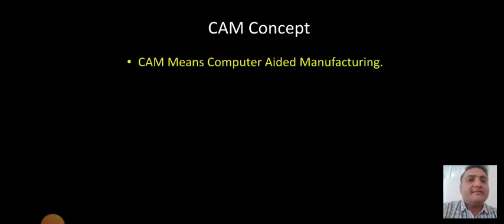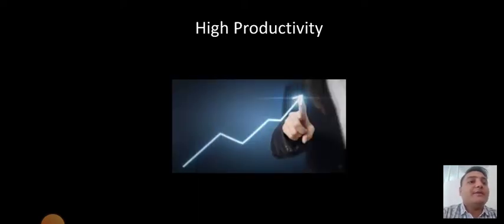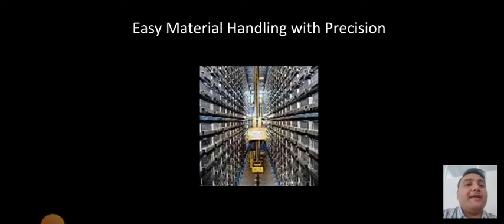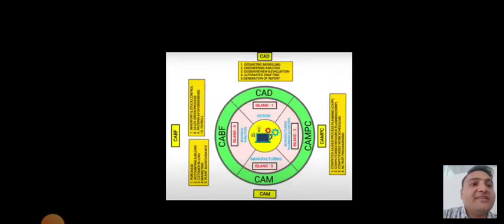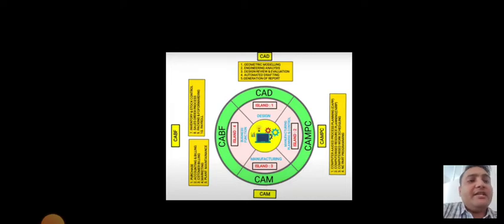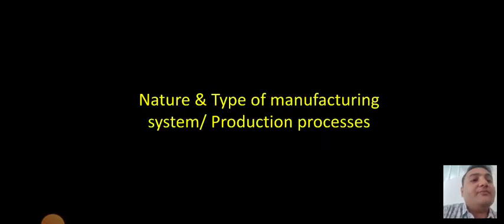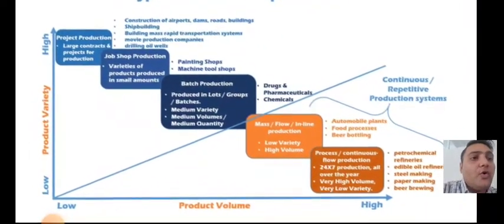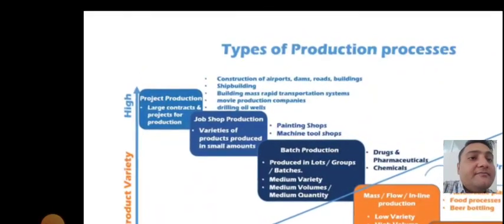CAM CONCEPT, SCOPE & OBJECTIVES, TYPES OF MANUFACTURING SYSTEM